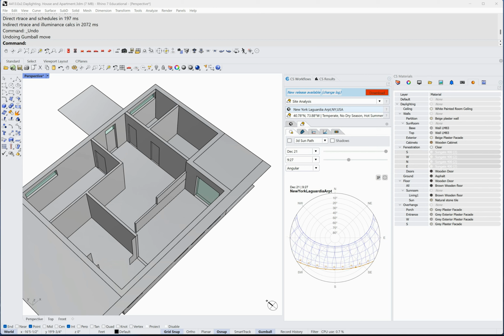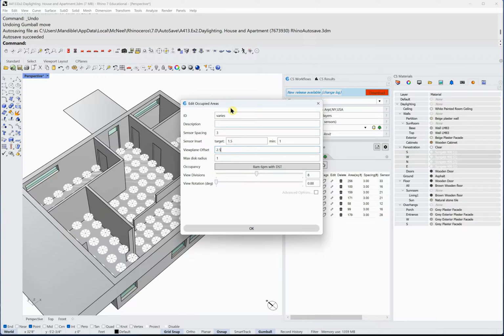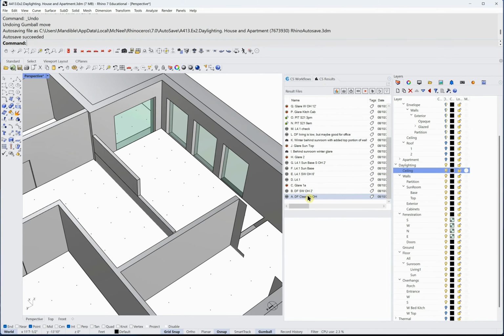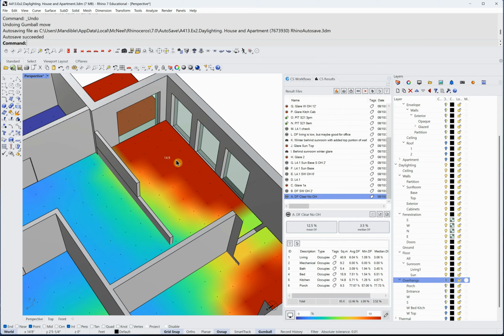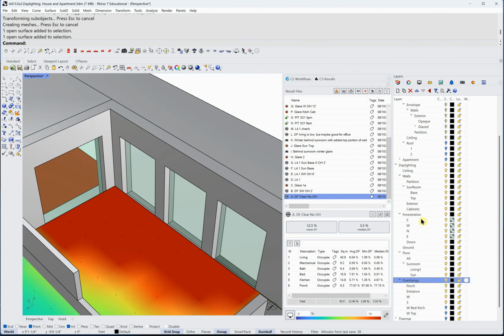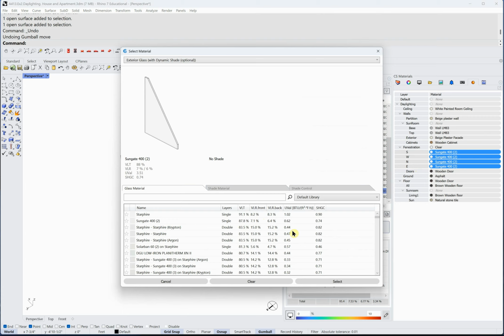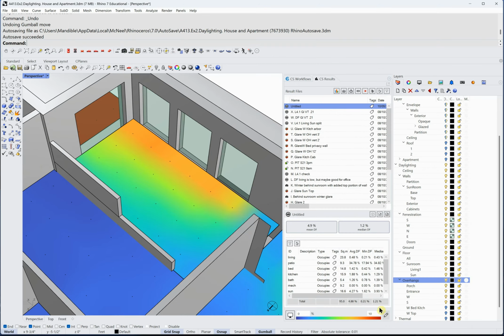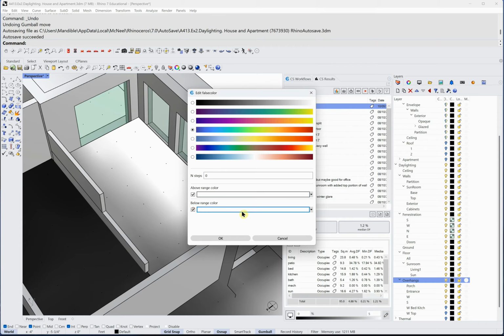NYIT.ARCHSIM. Questions about Daylight Factor and Glare in Climate Studio